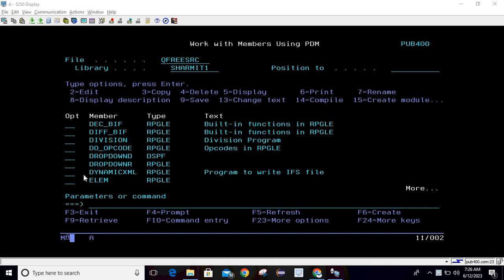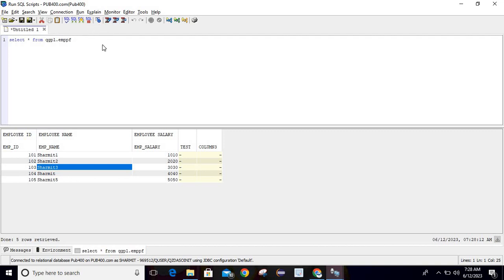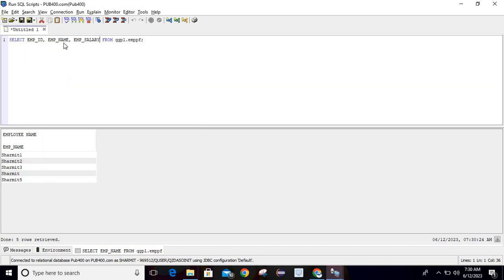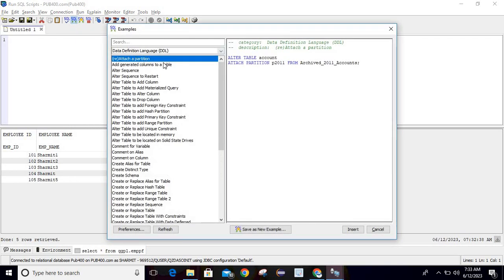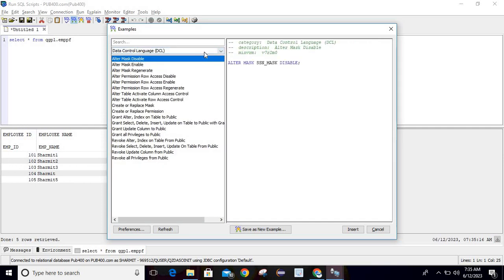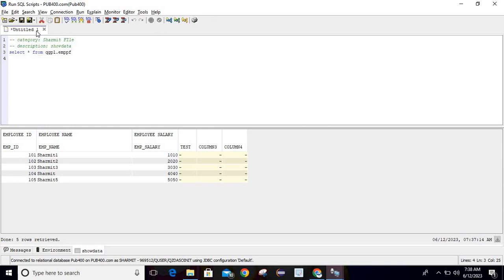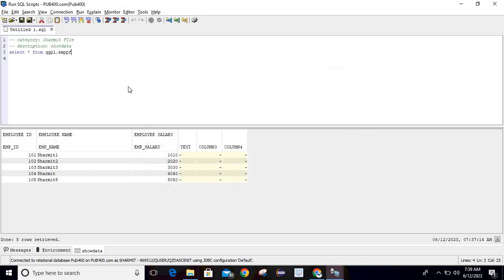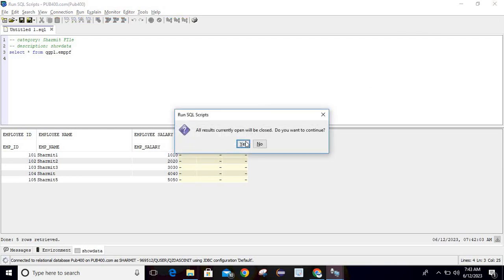DB2 Sql scripts using ACS | access client solutions | as400 tutorial for beginners english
1.  Process to execute db2 sql scripts  using Access client solution in english.
2.  How to execute db2 sql queries using Access client solution in english.